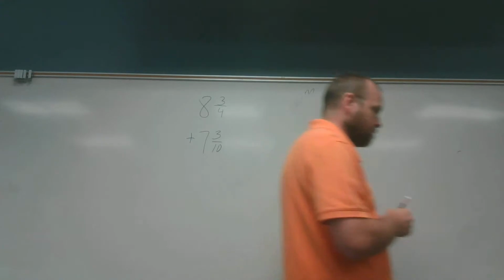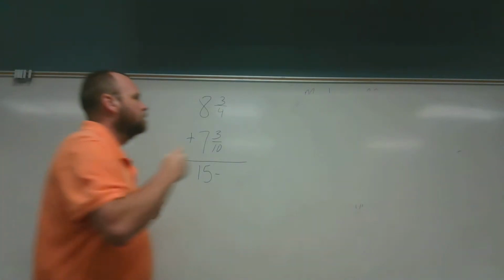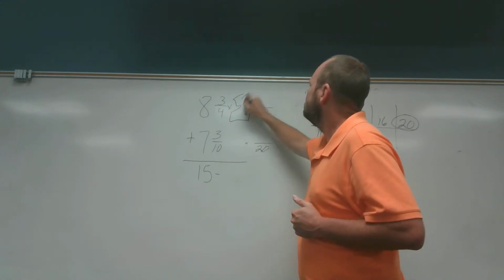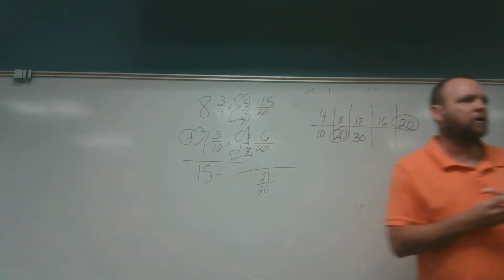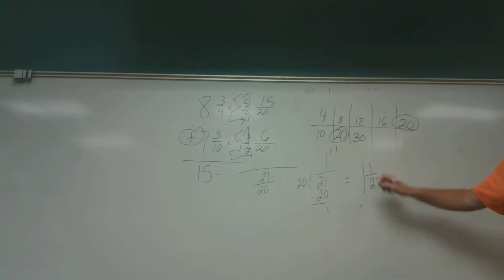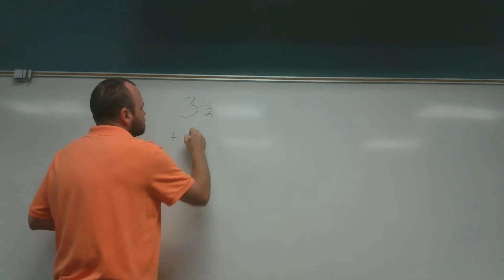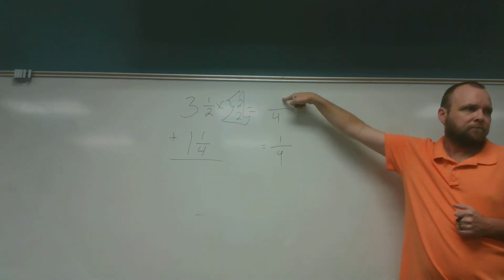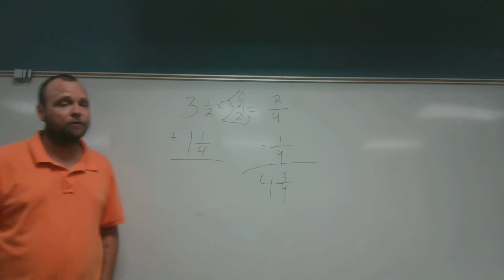2019 04 30 Adding Mixed Numbers Class ONe